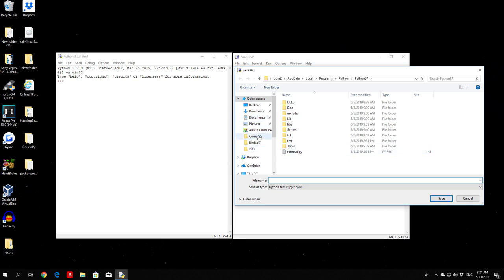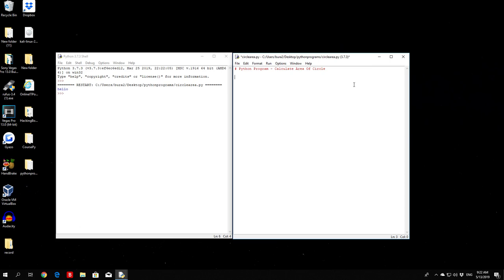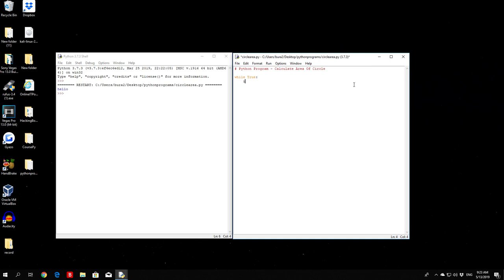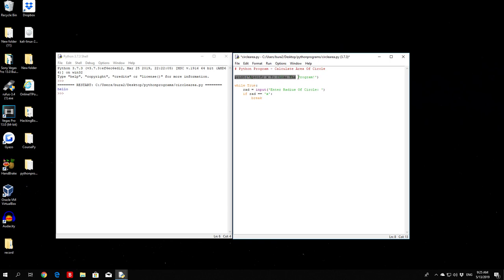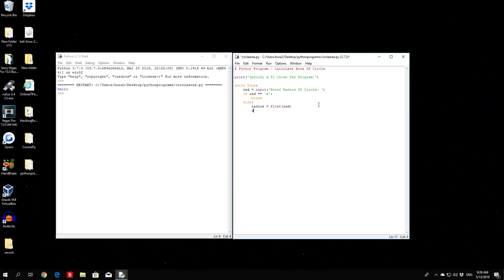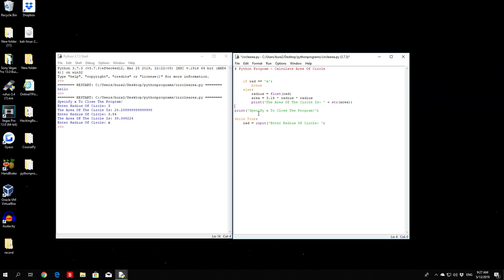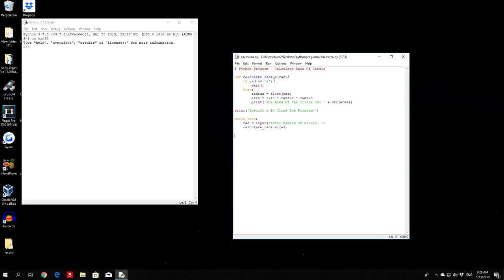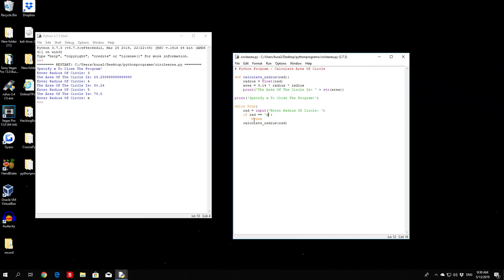2 3 Functions Calculate Area Of a Circle Program